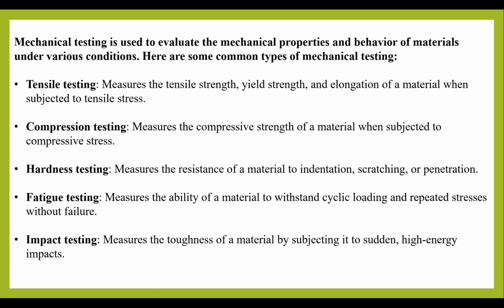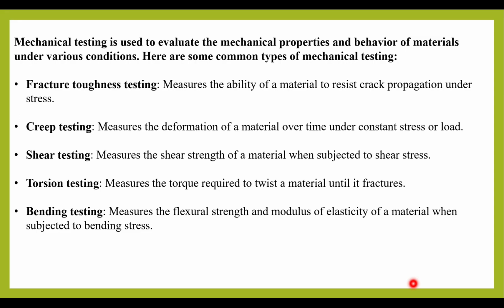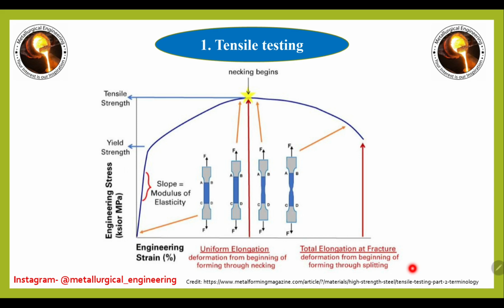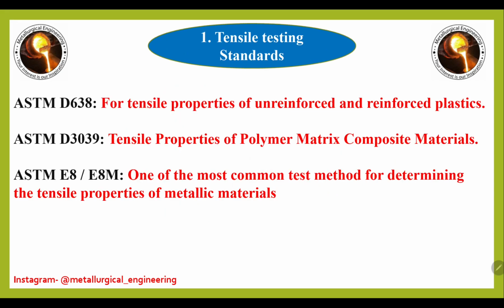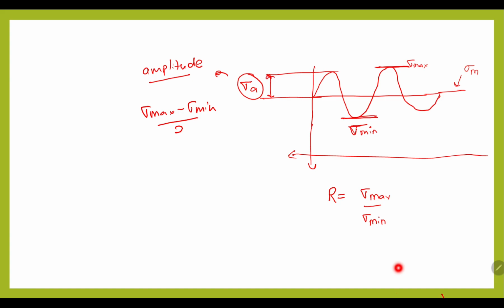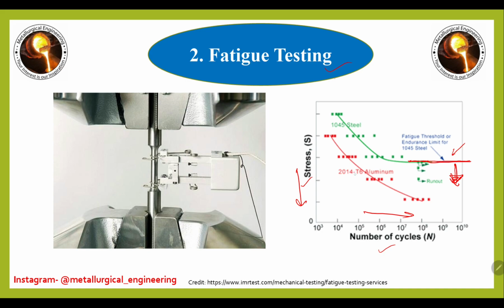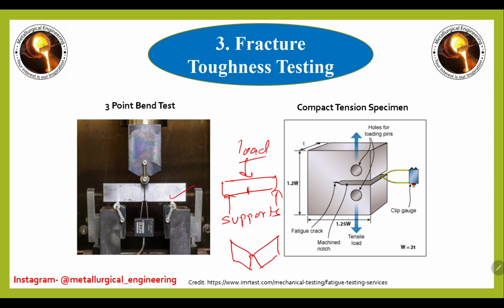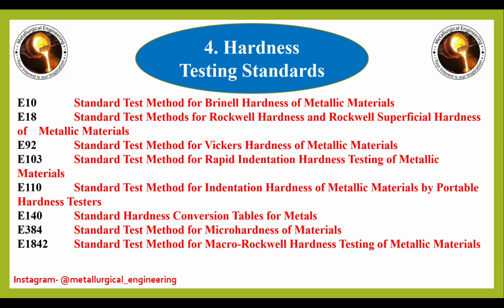Mechanical Testing || Introduction || ASTM Standards